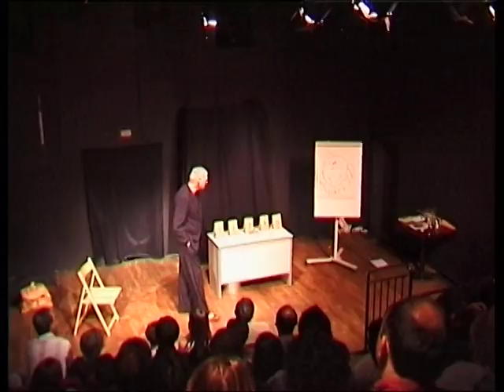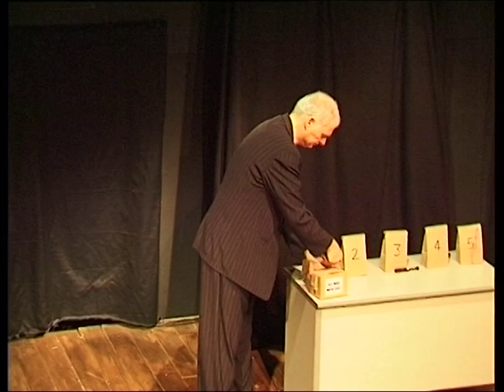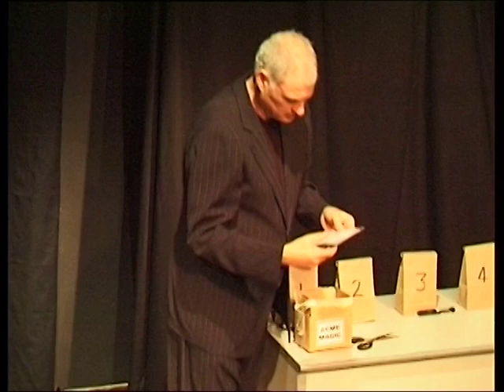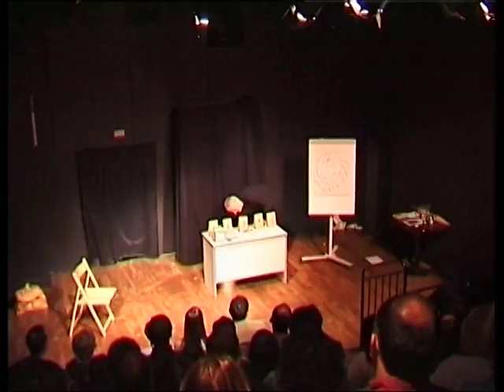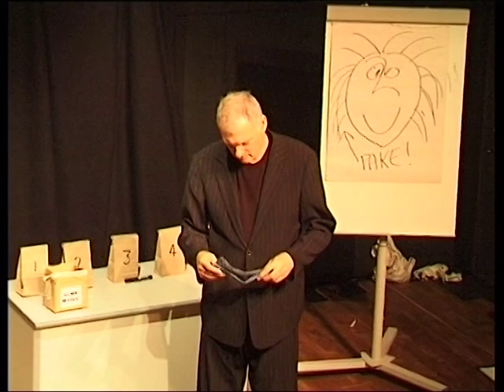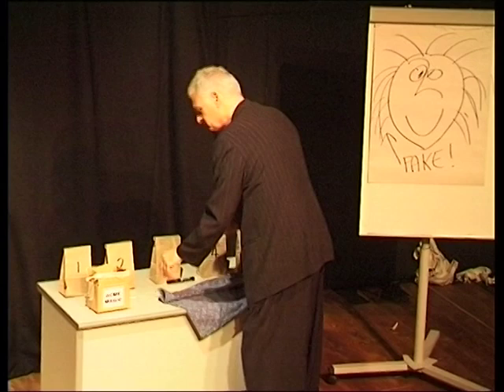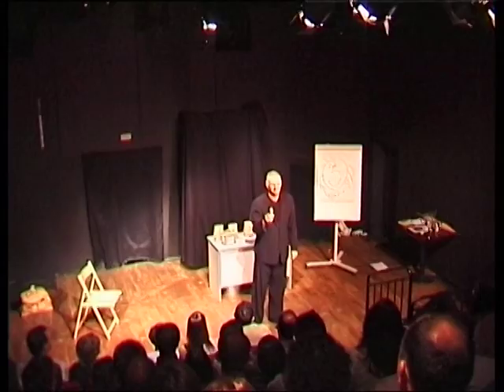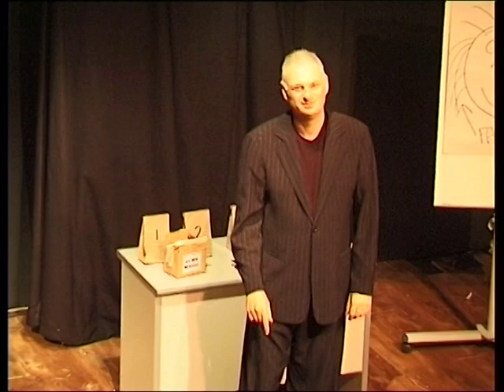Jeff Salmon Sleight of Mind pt6 Acme Magic Co